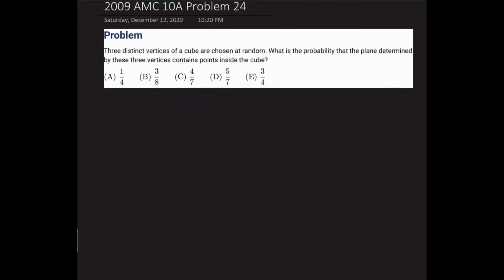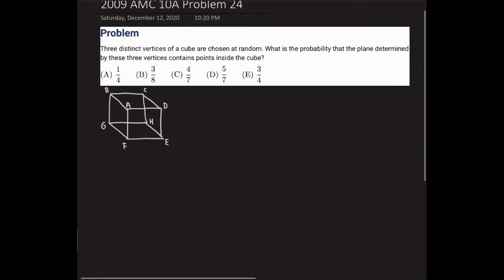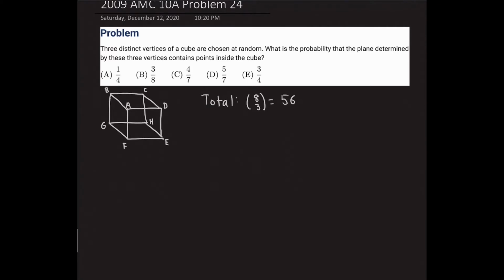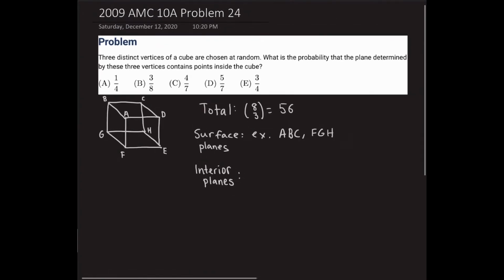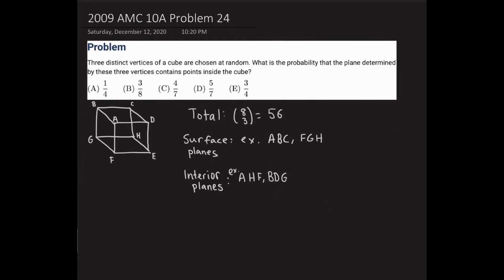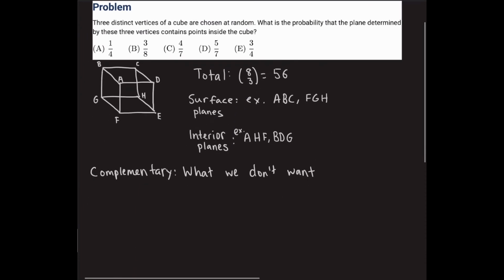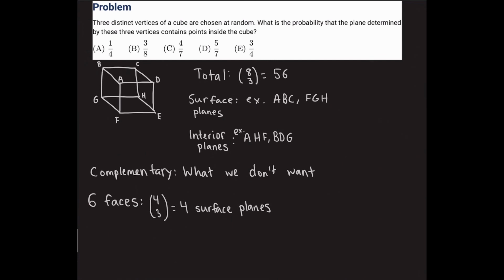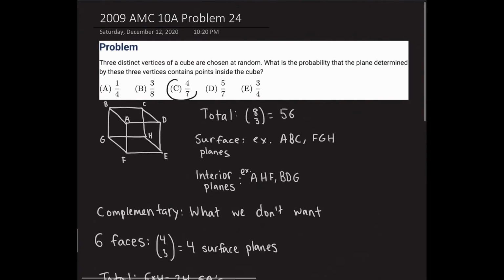2009 AMC 10A Problem 24 | Arnesh Sharma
An in depth solution to Problem 24 on the 2009 AMC 10A.

New uploads approximately every two days.